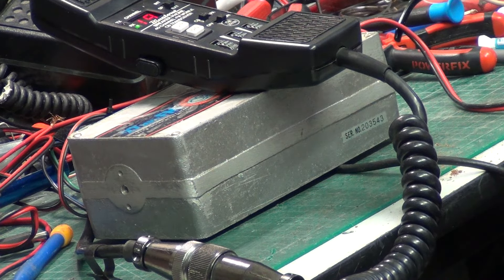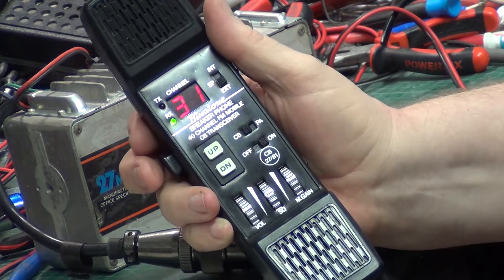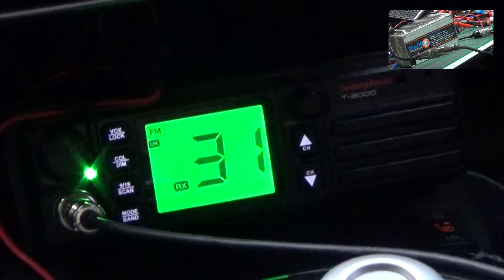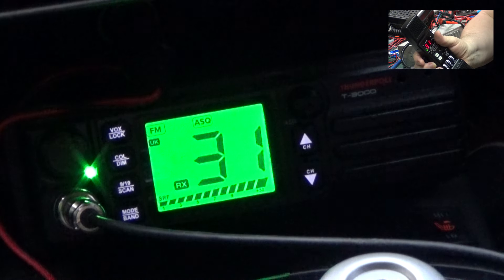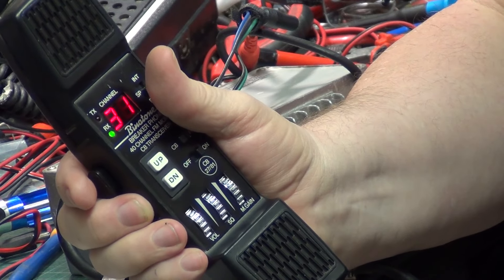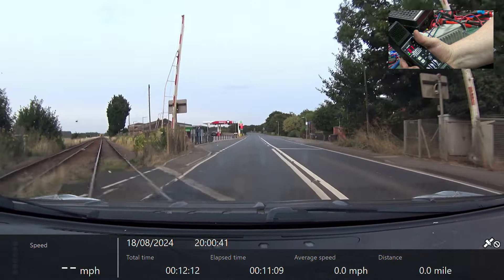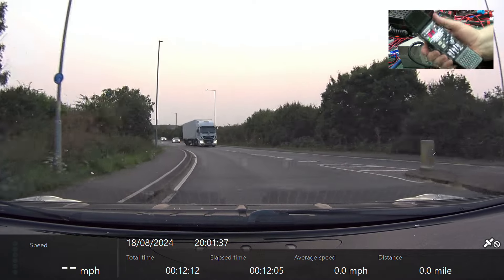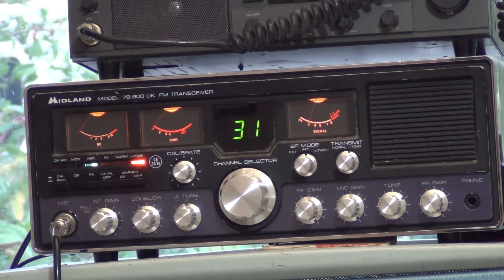Binatone Breakerphone CB27/81 UK FM CB radio - On The Air test + bonus banter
Mark, G7NDJ (ZX2) came to stay the weekend. So he followed Mr Chippie in the Nissan Almera that we recently fitted out with a CB radio.

As usual, Mr Chippie drove along the 6-mile 'difficult terrain for radio' test route. He stopped at gthe 5-mile point for a static test on low power (340mW on this set). I then discovered I'd had the Breakerphone on low power by mistake; no wonder they were struggling to hear me. The test of gthe test was conducted on normal power, which on this radio was 3.4W.

Mark in the Almera was identical in performance just as he should have been with an identical set-up.

Our continued thanks to Thunderpole for kindly supplying The T3000 radio we have fitted in the test vehicle.

Our thanks also to the CB'ers in East Antrim, Northern Ireland for so kindly sending the T3000 radio we have fitted in the Nissan Almera that Mark was driving today.

Recorded 18th August 2024

Richard, G0OJF
Mark, G7NDJ (ZX2)

Lincolnshire, UK